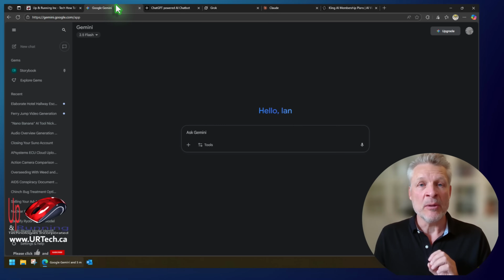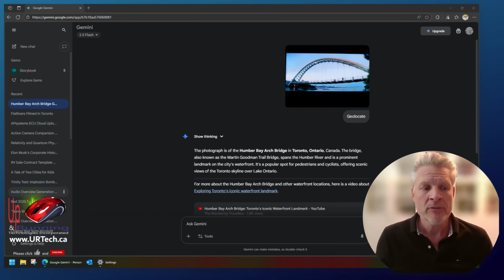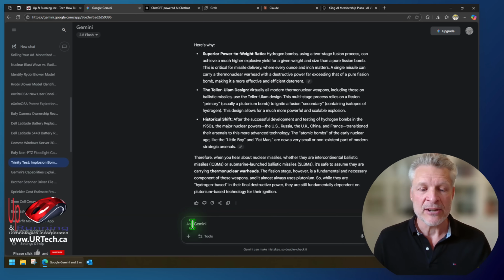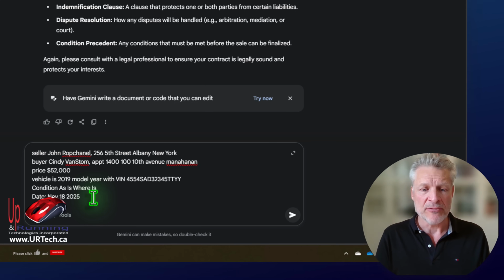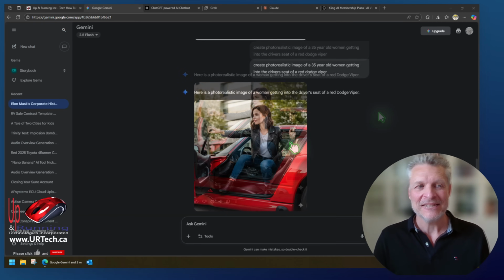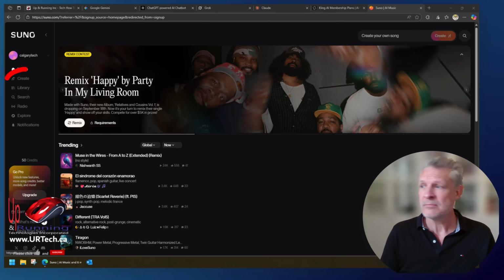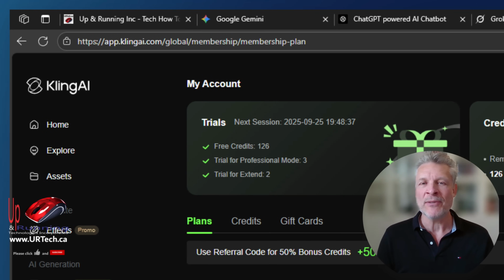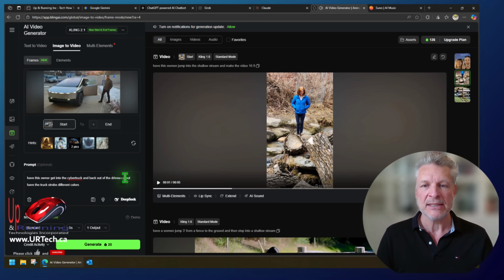EASY! How To Use Google Gemini: AI for Text, Graphics, Music & Video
Learn AI, how to use AI tools for text, graphics, music, and video creation. This beginner-friendly guide shows you the best free AI software like ChatGPT, Google Gemini, Suno AI, Kling AI & more. Master AI for content creation today!

Unleash Your Creativity with Generative AI: The Ultimate Beginner-Friendly Tutorial
Are you ready to dive into the revolutionary world of Generative AI but don't know where to start? This comprehensive Generative AI tutorial is your easy guide to mastering the latest AI tools for content creation. Whether you're a complete beginner or just looking to understand how to use AI more effectively, this video breaks down complex concepts into easy steps you can follow. We'll show you how to create amazing things with AI software, from compelling text to stunning graphics, original music, and captivating video.

What You'll Learn in This Beginner AI Guide:

In this beginner-friendly tutorial, we cover everything you need to know about Generative AI. You'll discover the power of various AI tools and AI software that can transform your workflow and unlock new creative possibilities. We've curated the best AI tools to ensure you get started on the right foot, including some fantastic free AI tools that are accessible to everyone.

AI Text Generation (ChatGPT, Google Gemini, Claude, Grok, Copilot):
Learn how to use AI to instantly generate articles, scripts, marketing copy, and creative stories. We'll explore prominent platforms like ChatGPT, Google Gemini, Claude, Grok, and Copilot, demonstrating their unique capabilities and AI tips for crafting perfect prompts. Say goodbye to writer's block and hello to endless inspiration!

AI Image Generation (DALL-E, Midjourney, Nano Banana, and more):
Ever wanted to create breathtaking visuals with just a few words? Our AI image generation section teaches you how to create stunning graphics using cutting-edge AI software like DALL-E, Midjourney, and Nano Banana. Discover techniques for transforming your ideas into professional-quality images, perfect for social media, presentations, or personal projects. This is an easy generative AI tutorial for visual artists and marketers alike.

AI Music Generation (Suno AI):
Unleash your inner composer even if you've never touched an instrument! This video dives into AI music generation with tools like Suno AI. Learn how to use AI to generate original songs, background tracks, and soundscapes in any genre. It's a game-changer for content creators needing unique audio for their videos and podcasts.

AI Video Generation (Kling AI, HeyGen, Pika Labs):
The future of video production is here. We'll guide you through AI video generation with platforms such as Kling AI, HeyGen, and Pika Labs. Discover how to use AI to generate animated clips, create realistic avatars, and even produce entire short videos from text prompts. This segment provides easy steps for bringing your video concepts to life without extensive editing skills.

Why This Generative AI Tutorial is For You:

This isn't just another dry tech explanation. This is a practical, beginner-friendly tutorial designed to get you hands-on with Generative AI fast. We focus on easy steps and real-world applications, ensuring that by the end of this video, you'll feel confident in your ability to create with AI.

You'll gain invaluable AI tips and insights that can significantly boost your AI productivity and streamline your AI workflow. From students to small business owners, marketers, artists, and anyone curious about the future of technology, this AI course offers a foundational understanding that is both accessible and powerful.

0:00 Introduction to Generative AI
1:15 Is ChatGPT The Best AI Text Tool?
1:40 Why Google Gemini is The Best AI Chat Tool
3:00 Using Gemini On Your Phone
3:15 Geolocate
3:25 Summarizing PowerPoints, Text or PDF
4:03 Create an an Audio Overview From PowerPoints, Text or PDF
4:22 Size Limits on Generative File Uploads, ChatGPT, Character.AI, Gemini, Copilot, Perplexity
4:44 Share Your Entire AI Chat Conversation
5:02 Export Entire AI Chat Conversation
5:10 Summarize Long Chats
5:21 Create an AI Generated Pod Cast From Text, PowerPoints or PDF
6:20 Use Generative AI for Legal Documents and Forms
7:22 How To Create an Infographic For Free
8:07 What is Nano Banana
8:39 How to Create a Photo Realistic Picture with Generative AI Google Gemini For Free
8:58 How To Use Deep Research & AI Reasoning for Complex Questions
9:39 How To Use Copilot in MS Outlook For Free
10:24 How To Create Music For Free With Generative AI
10:32 How To Use Suno to Create Music
12:53 How To Create Videos For Free With KlingAI
15:05 Why You NEED To Use Generative AI
15:40 Outro